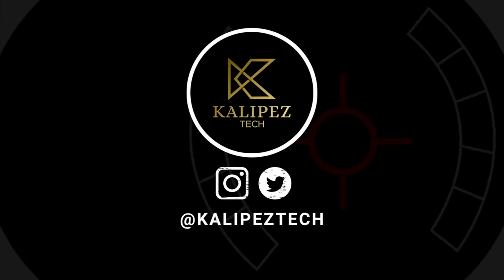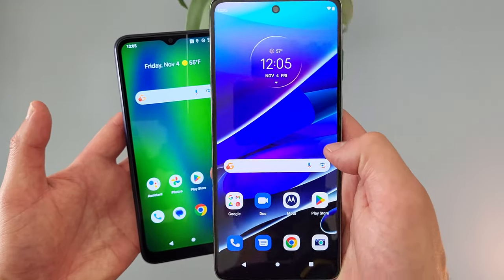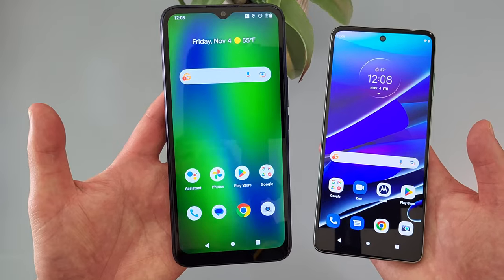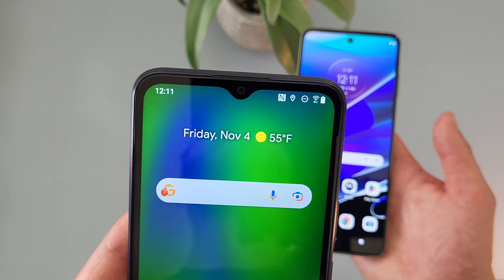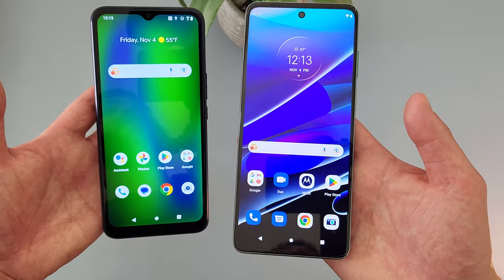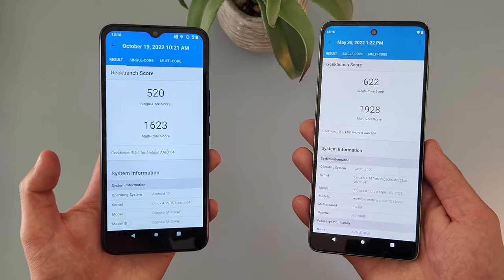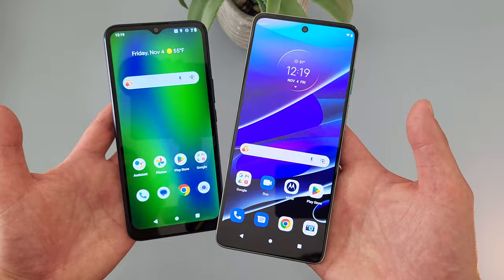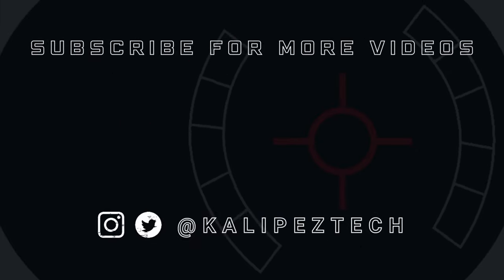Cricket Innovate E 5G vs Motorola Moto G Stylus 5G 2022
📦 Product links!
Cricket Innovate E 5G (Cricket)
Motorola Moto G Stylus 5G 2022 (Amazon)

↘️ Learn more about these phones:
Cricket Innovate E 5G
Motorola Moto G Stylus 5G (2022)

❇️CURRENT DEALS
💰Carrier deals:

0:00 Introduction
0:27 Displays
1:51 Storage
2:54 Screen locks
3:03 Fingerprint scanner demonstration
3:34 Cameras
4:41 Performance
4:55 Benchmark scores
6:13 Battery
6:51 Other features
7:15 Conclusion